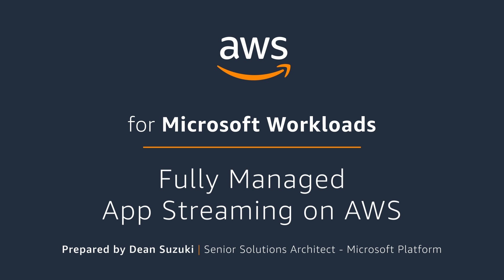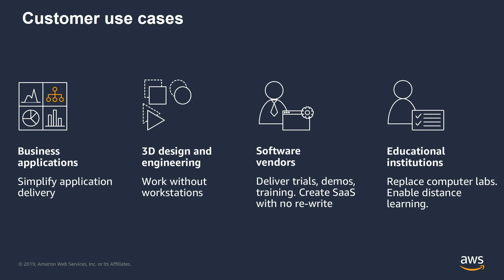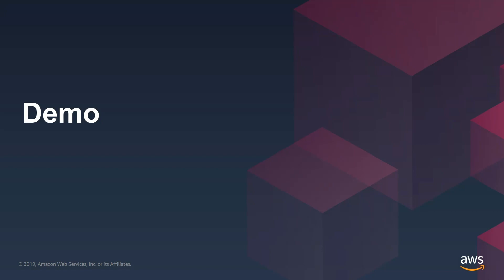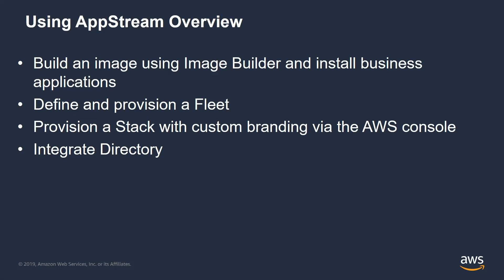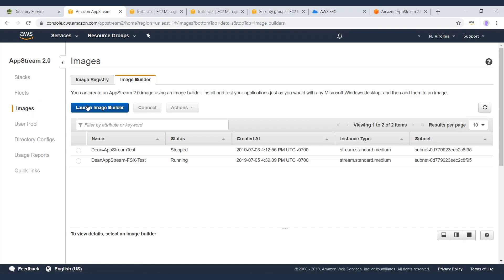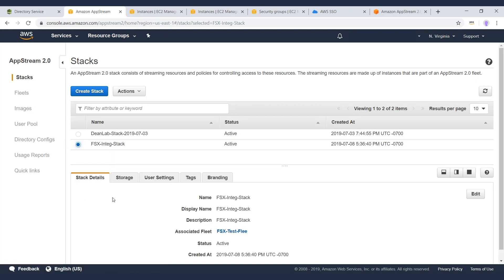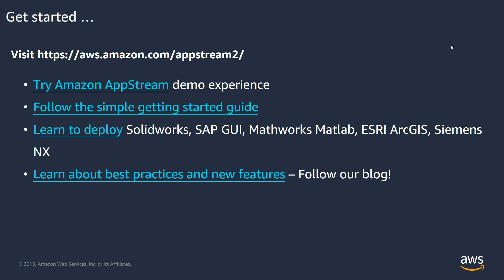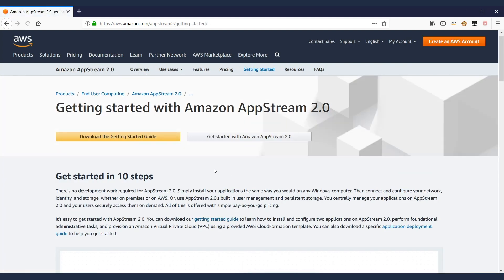Fully Managed App Streaming on AWS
In this video, we show you how to set up a fully managed application streaming on AWS.